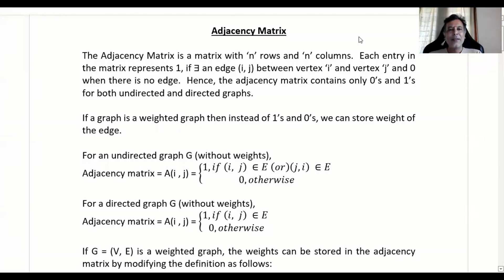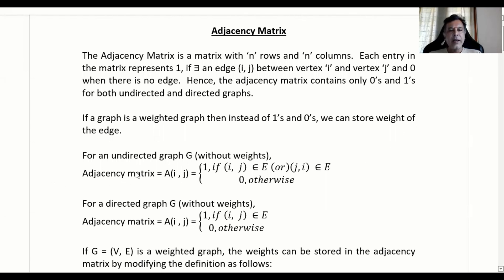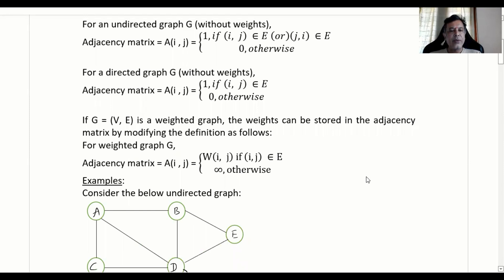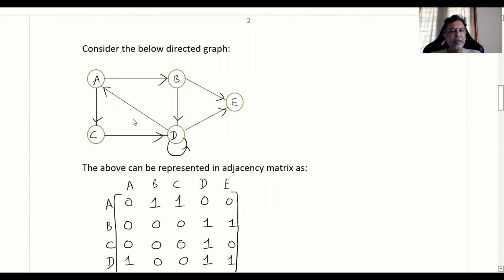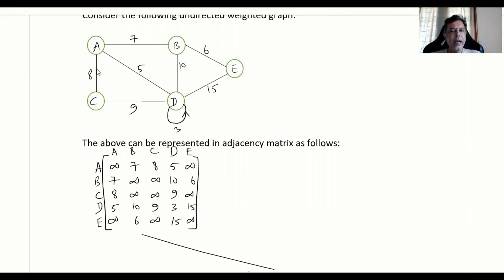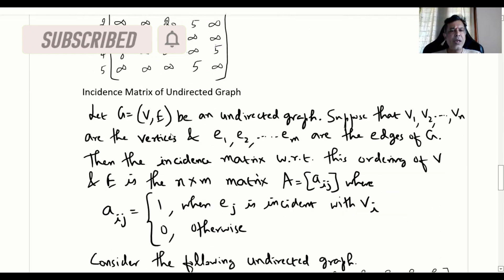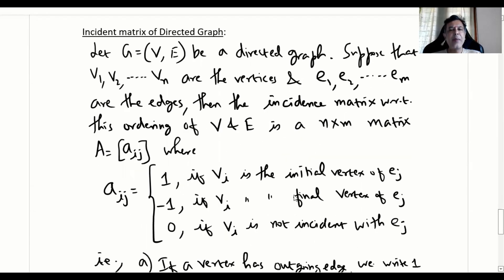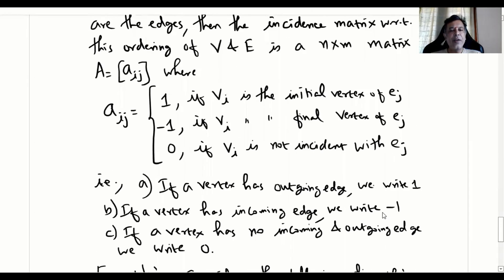#6 - Adjacency and Incidence Matrices - Graph Theory - English - Madhavan SV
This video explains about how do we represent graphs in adjacency and incidence matrices.